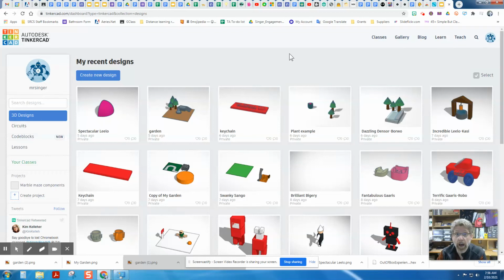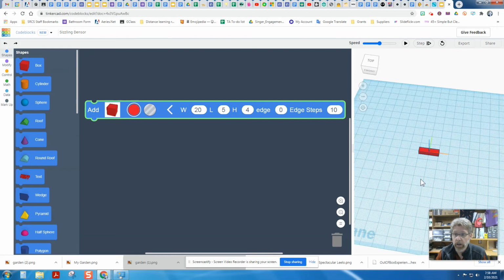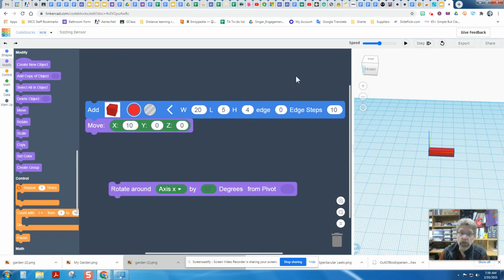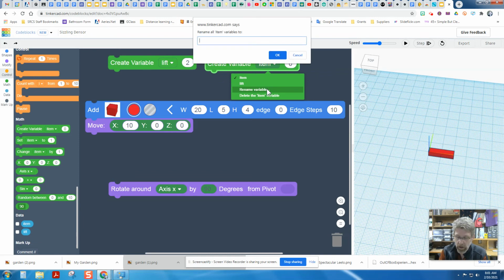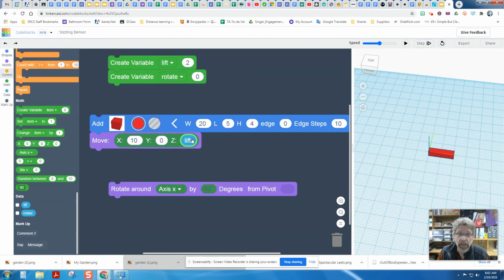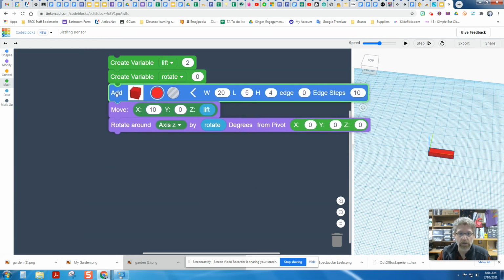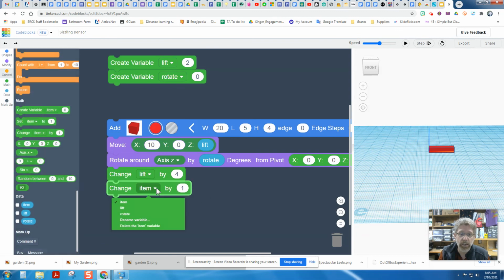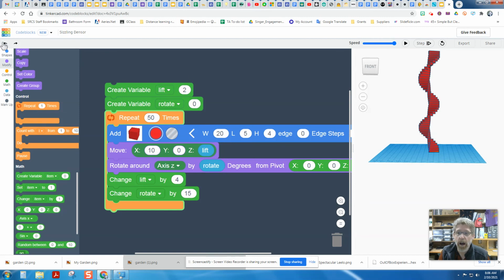Make a tall spiral staircase using variables and loops in Tinkercad Codeblocks